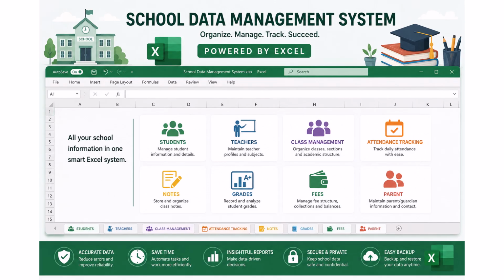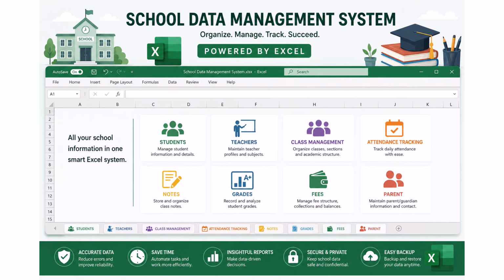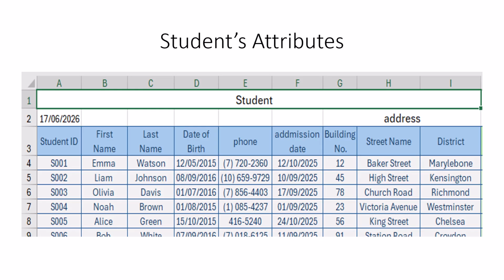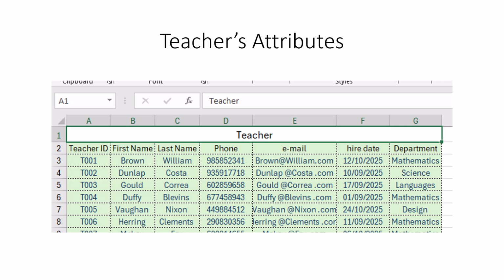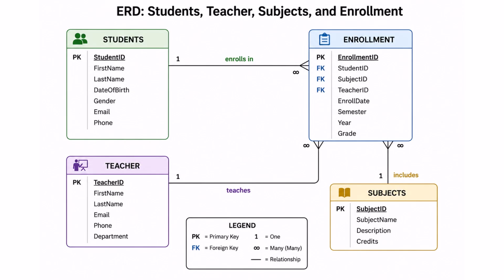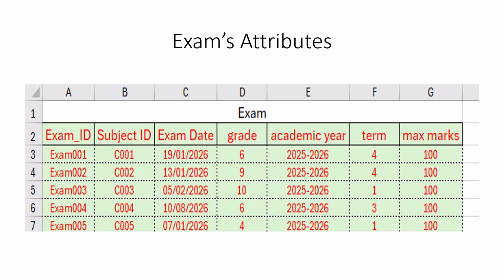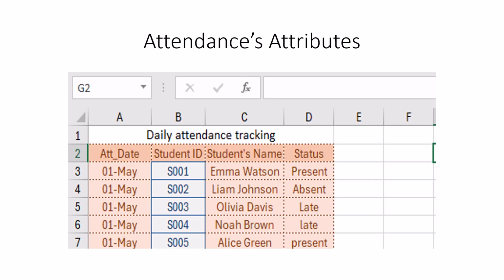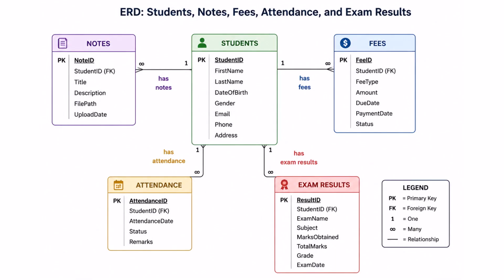From Data to Design: Building a School ERD in Excel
Learn how to design a School Database using an Entity Relationship Diagram (ERD) in Excel!
In this tutorial, you'll discover how to identify entities, define attributes, establish relationships, and create a clear ERD for a school management system using Excel. Whether you're a student, database beginner, data analyst, or aspiring developer, this practical example will help you understand the fundamentals of database design.
In this video, you'll learn:
• What an ERD (Entity Relationship Diagram) is
• How to identify entities such as Students, Teachers, Classes, and Subjects
• How to model relationships between entities
• How to create an ERD using Excel
• Best practices for database planning and design
By the end of this tutorial, you'll have a complete School ERD and a stronger understanding of database modeling concepts.